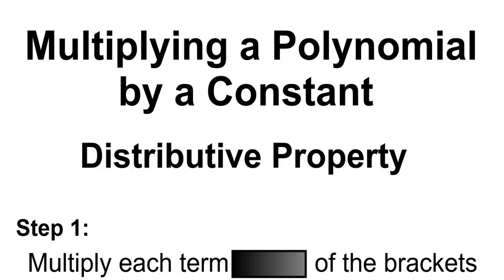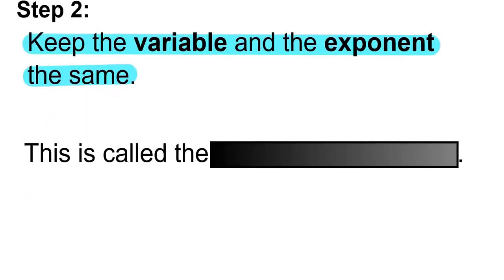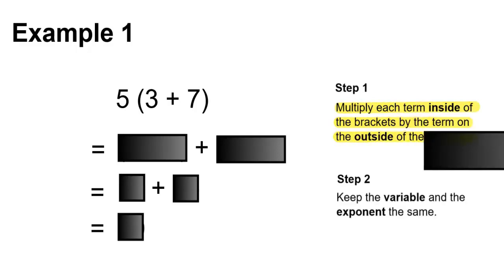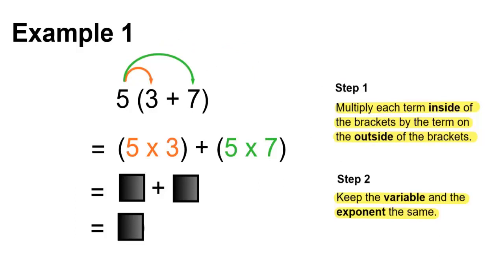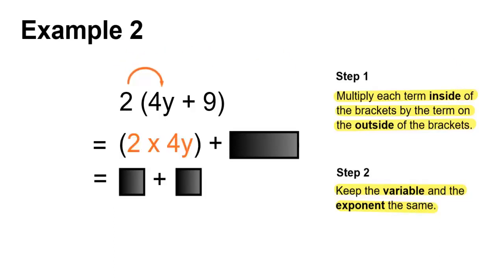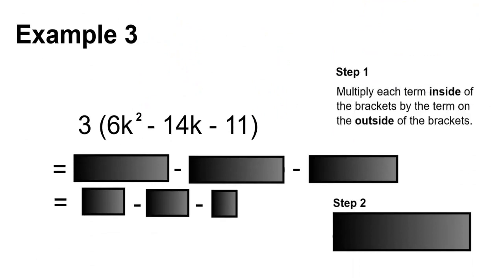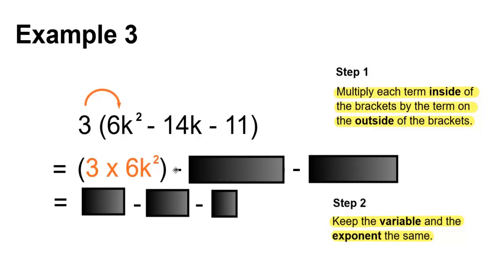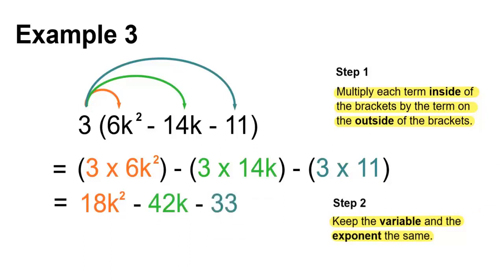Polynomials 25 - Multiplying a Polynomial by a Constant - Distributive Property